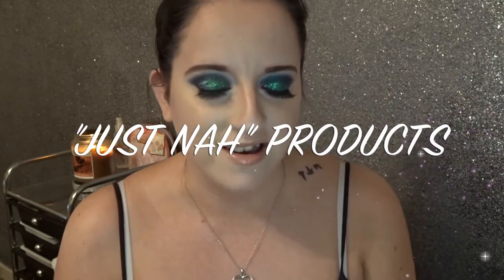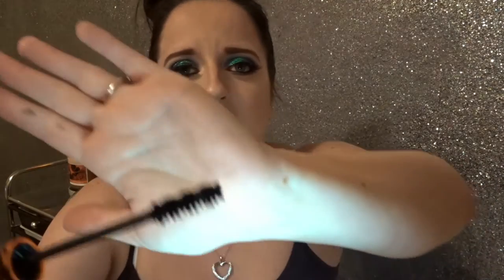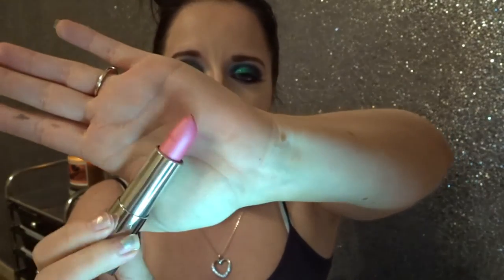PRODUCT NAHS! :/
I was cleaning out my makeup drawers and came across some product i no longer will use and here they are!

FOLLOW ME -

Much loveee ♥♥♥!